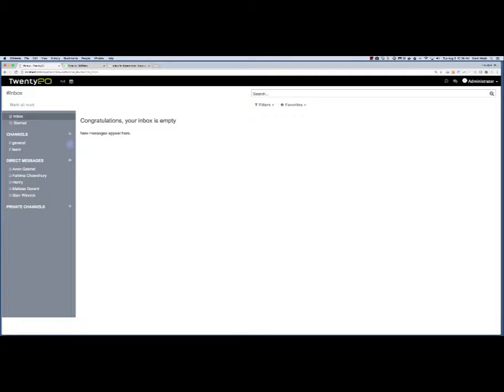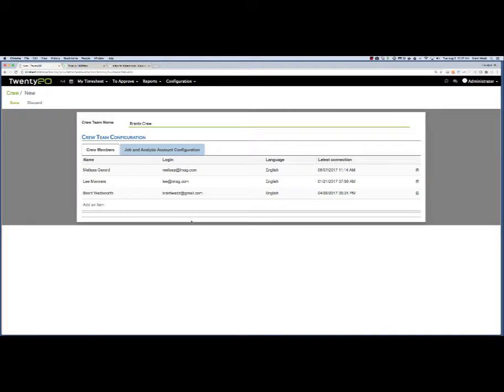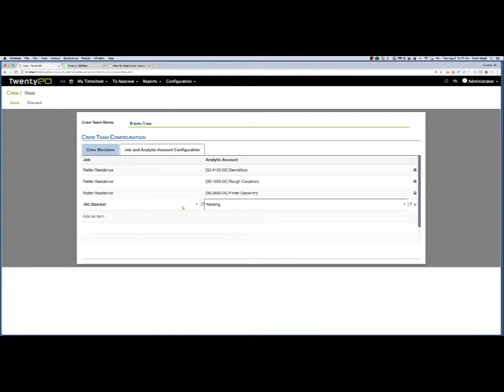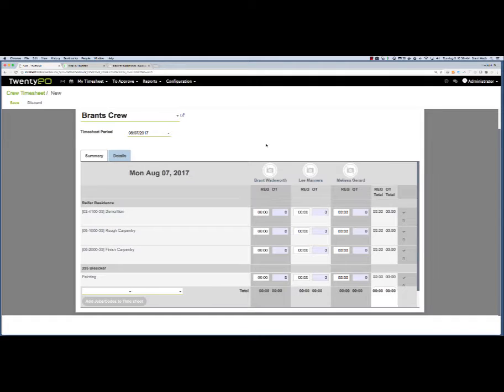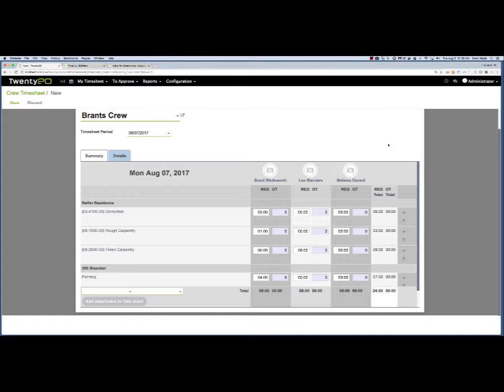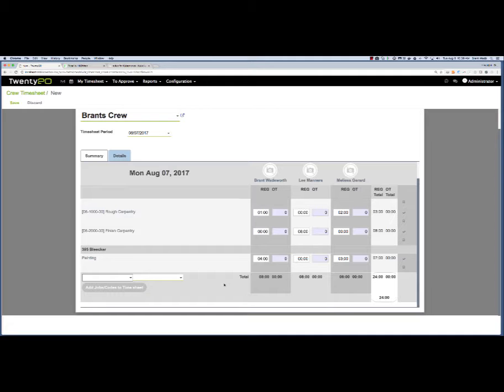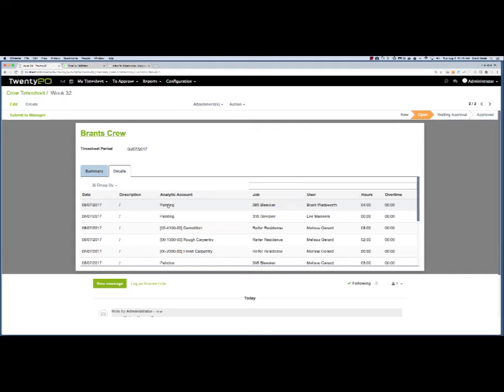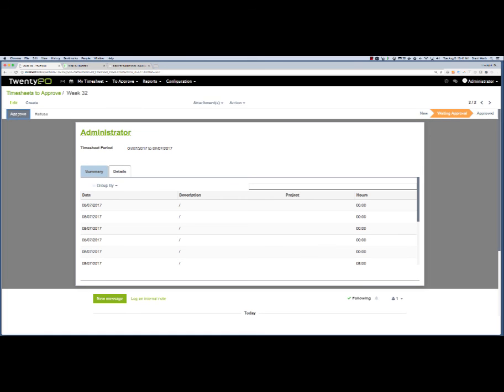Time Entry for Crews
How to enter time for a crew in Twenty20 Construction Cloud

Table of Contents:

00:04 - Marker
00:05 - Marker